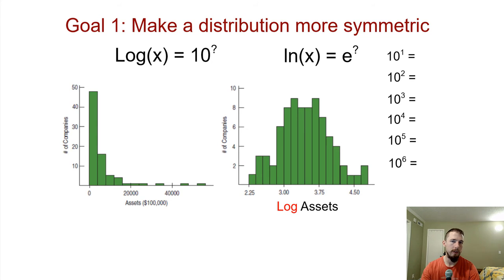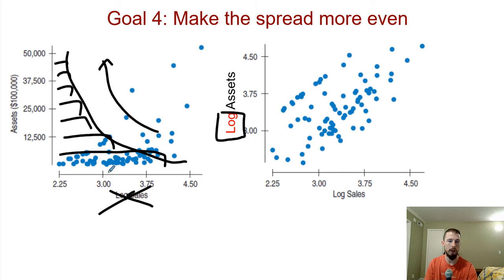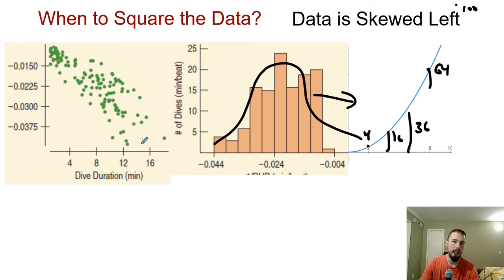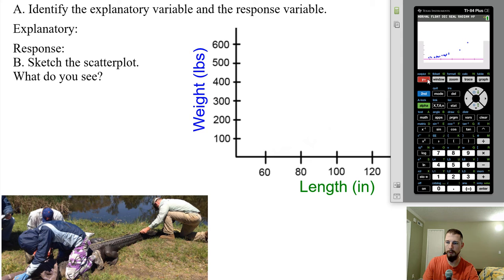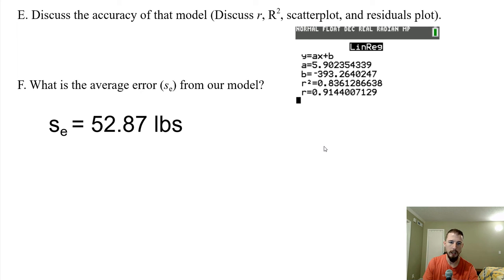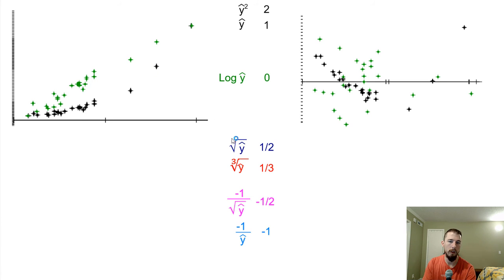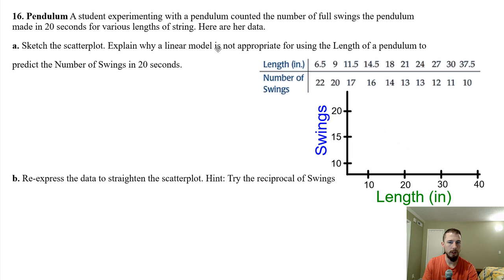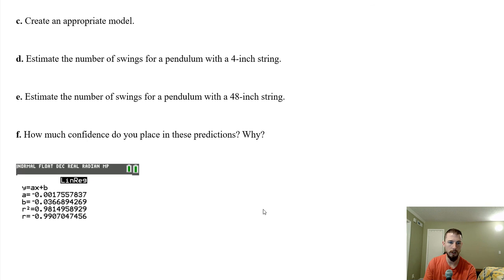9-2 Ladder of Powers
We start out reviewing the Goals of Re-Expressing Data.
We start the Ladder of Powers at 5:19.
We start the Alligator Example at 12:48.
16. 27:12